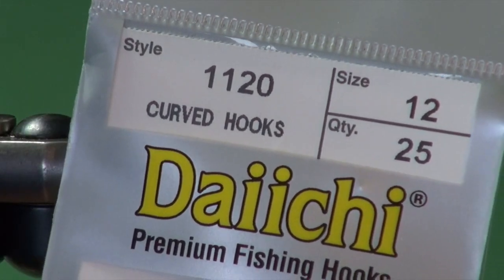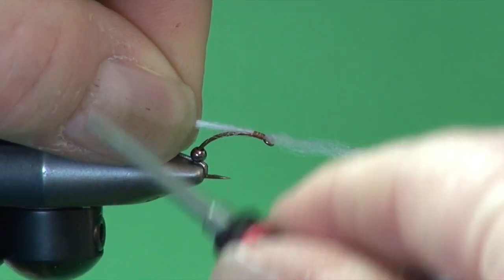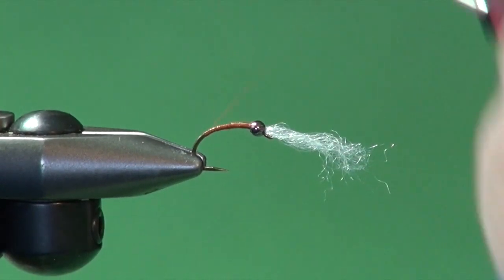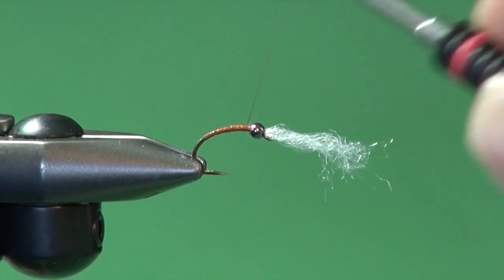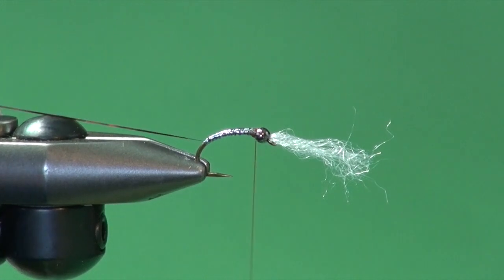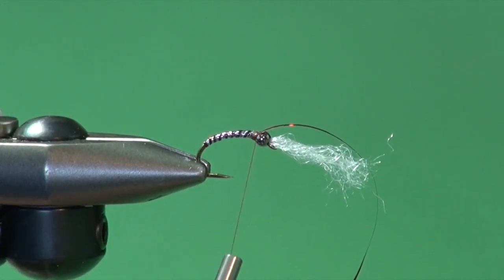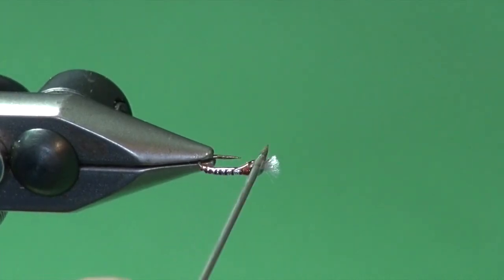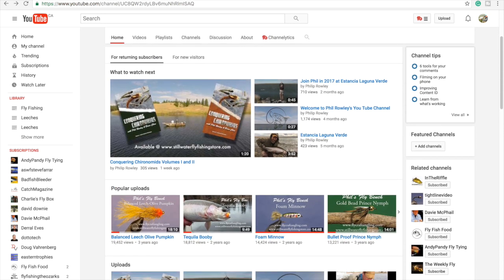Guns and Roses Variant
Chironomid pupa, as with other nymphs and pupa, trap gas beneath their pupal skin to aid both their ascent and final adult transformation.   Early in the emergence, the volume of trapped gas is low and the pupa tend to take on a gun metal grey or pewter color.  This variation of John Kent's Guns N' Roses is a great choice for suggesting early staging pupa just above the bottom.